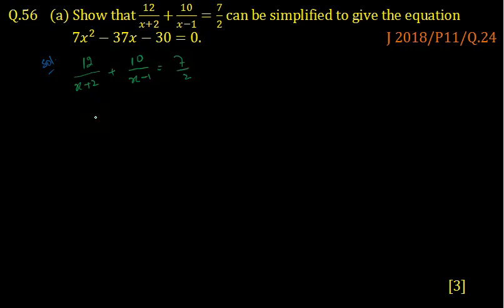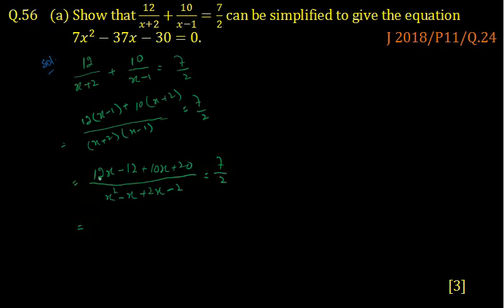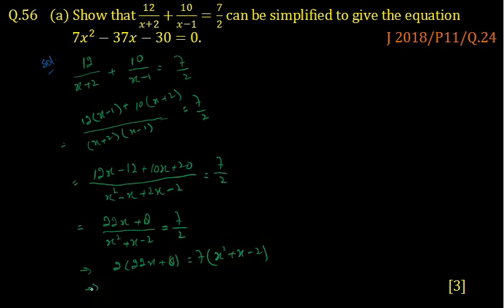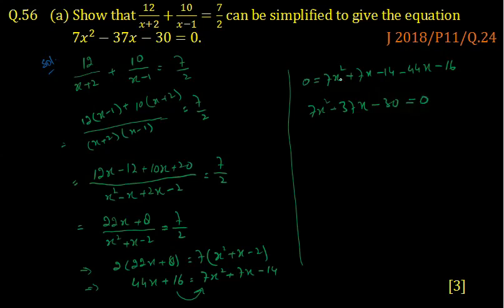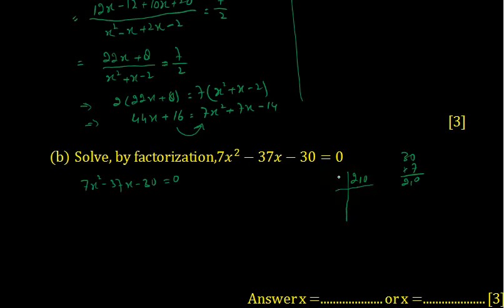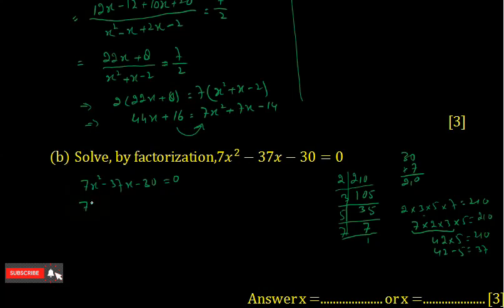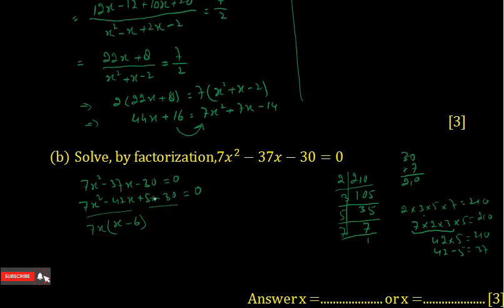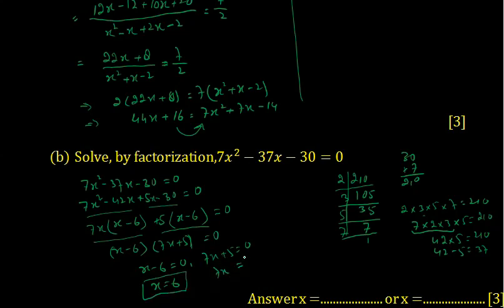Q 56 J 2018/P11/Q.24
(a) Show that 12/(x+2)+10/(x-1)=7/2 can be simplified to give the equation
            7x^2-37x-30=0.